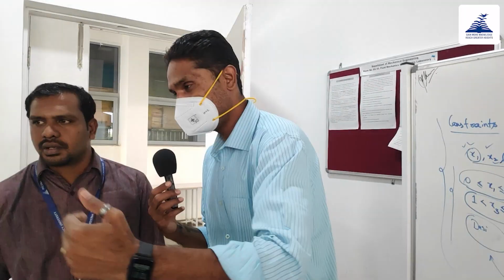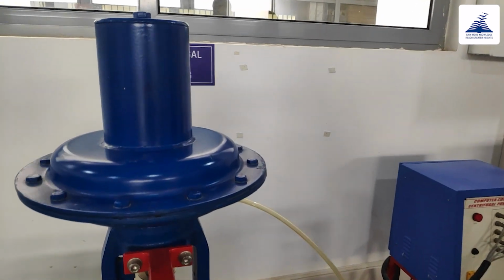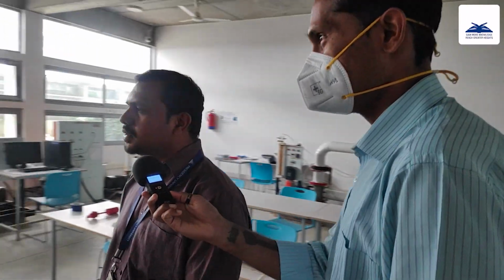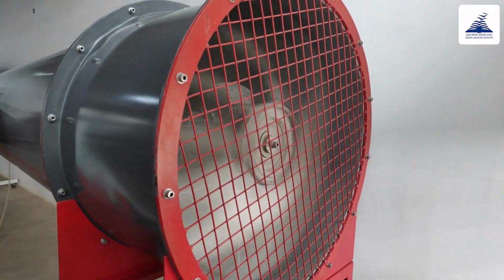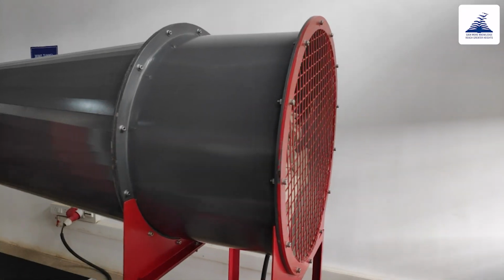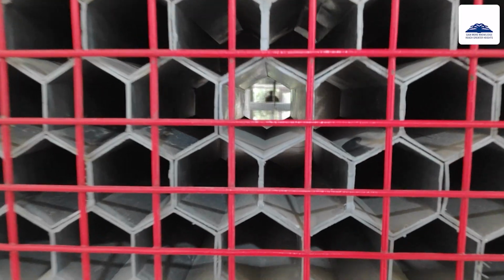WIND TUNNEL in Mech Department of PRESIDENCY UNIVERSITY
The Mechanical department of PRESIDENCY UNIVERSITY gives us a tour of all the important equipment's that is rarely found elsewhere.